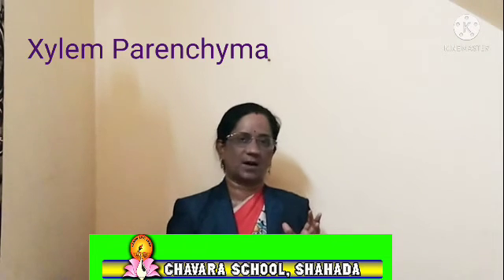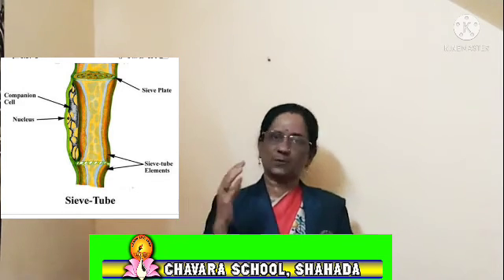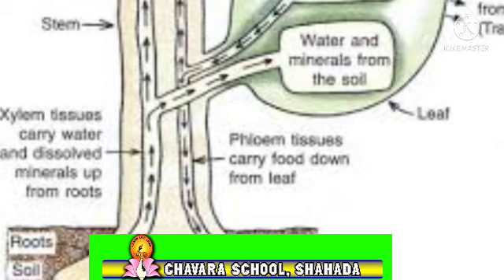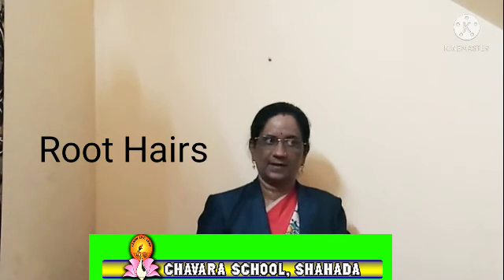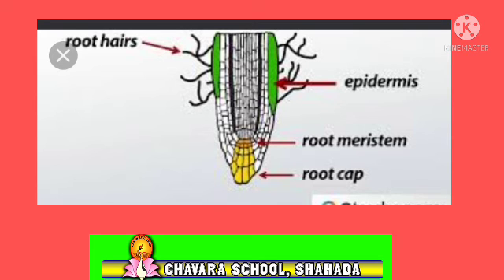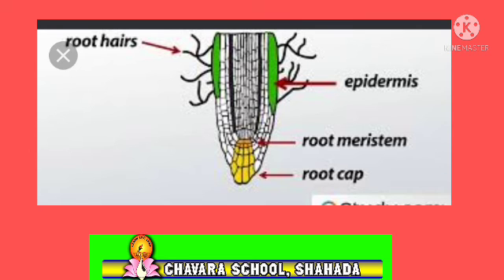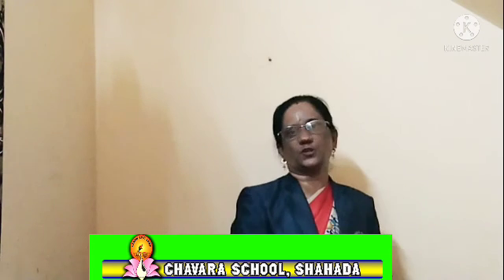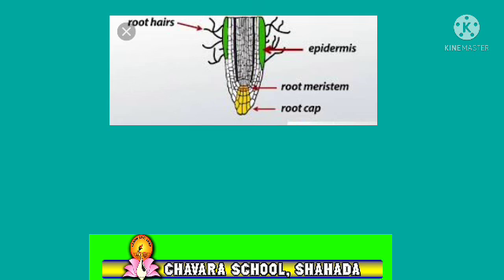8th - Biology - L. No. 1 Transport in Plants (Part 1)